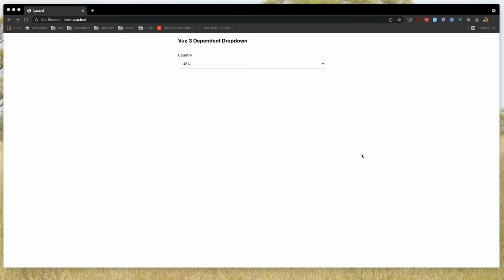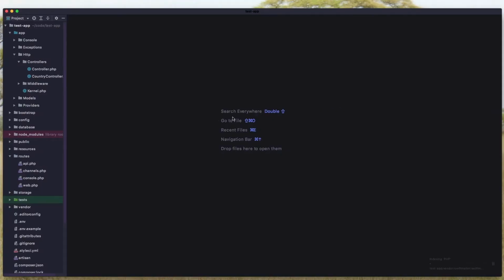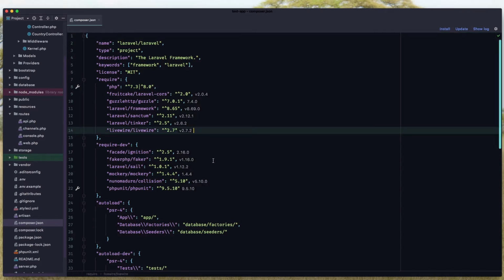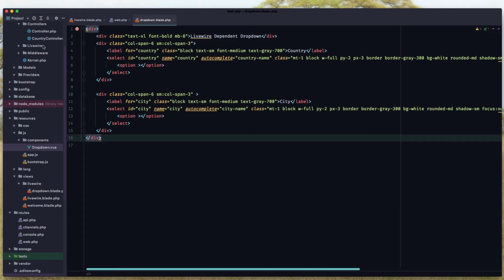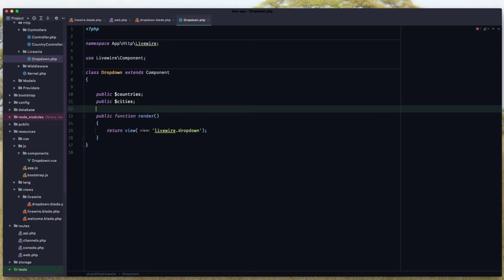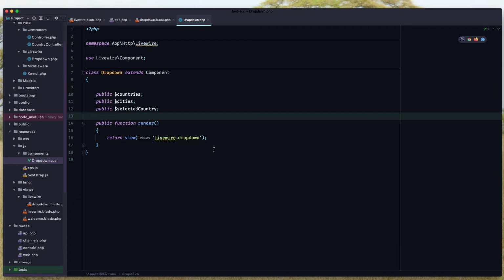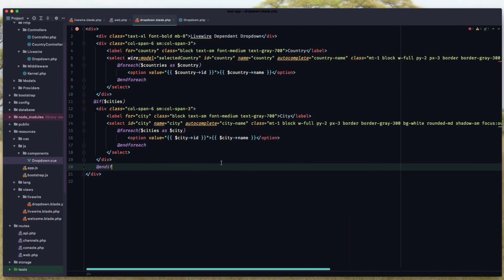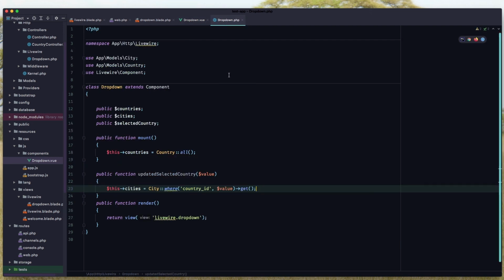Laravel Livewire Dependent Dropdown vs Vuejs 3 Composition API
In this video we are going to work with laravel and vuejs to create dependent dropdown with composition api.
Laravel vue js 3 composition api.
Laravel vue 3
Laravel vuejs
Laravel Livewire Dropdown
Laravel livewire vs vue js